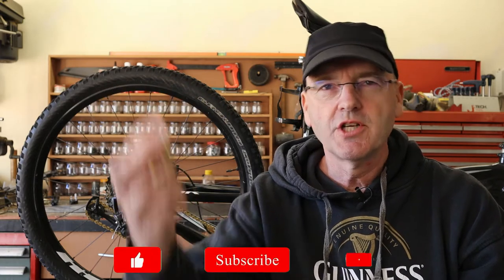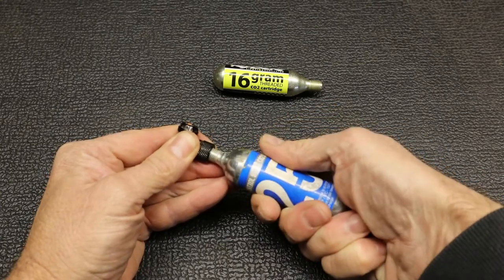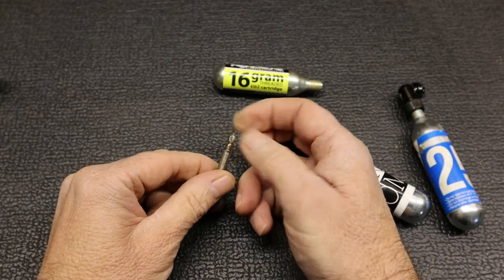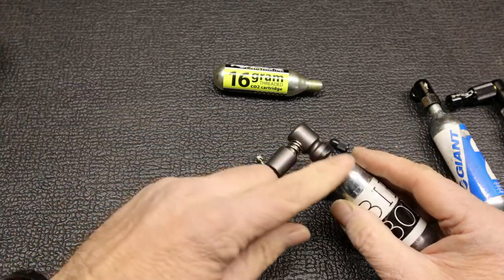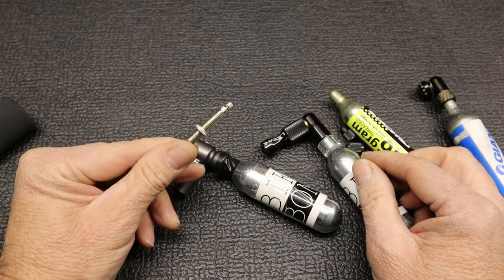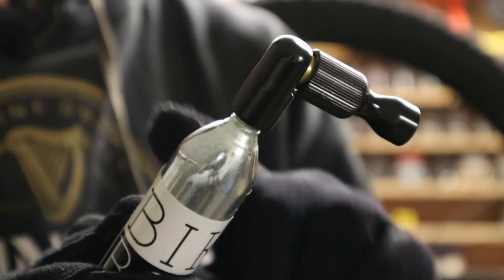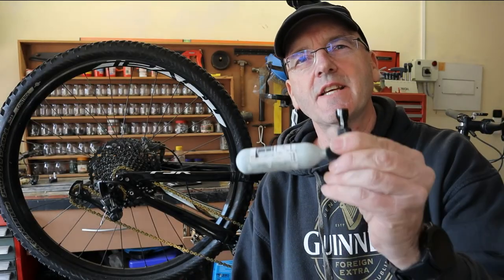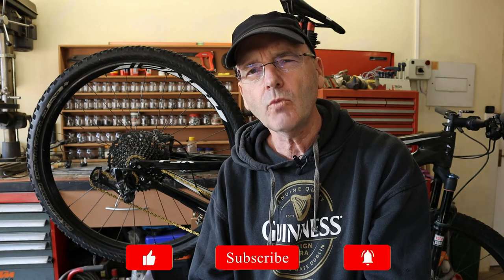How to inflate a bicycle tyre using Co2 BOMB | cartridge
This is a short how to video on inflating a bicycle tyre using  Co2 cartridge

I am on the road to 1000 Subs, please help grow my channel, SUBSCRIBE / SHARE and HIT the NOTIFICATION Button so you don't miss out on any future videos I'm posting.